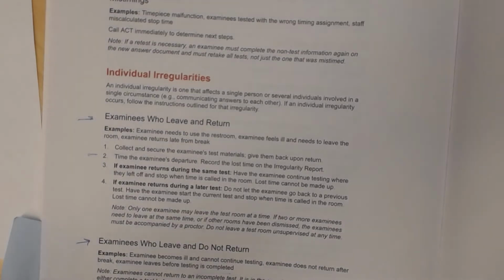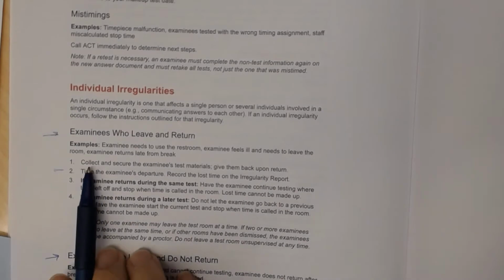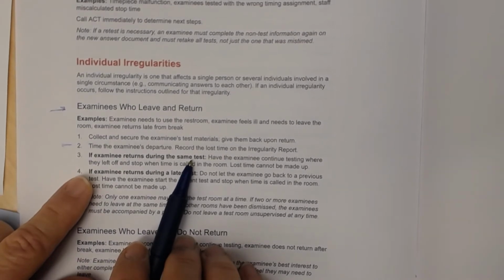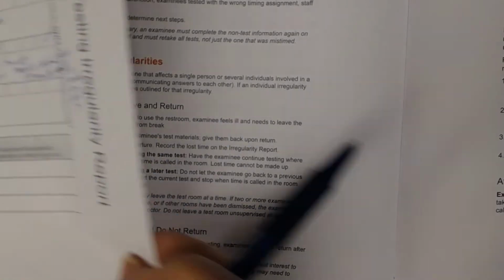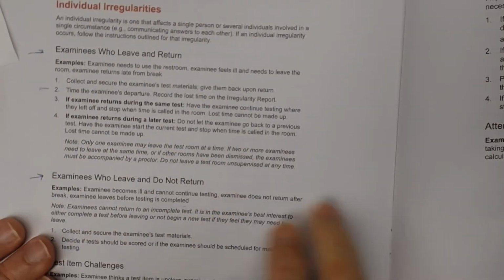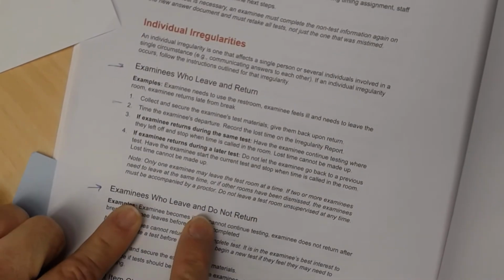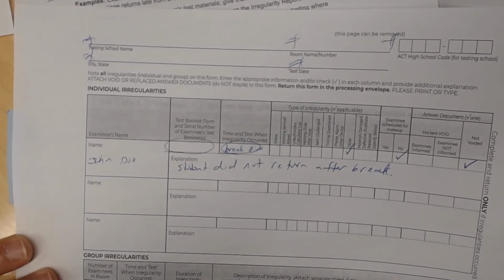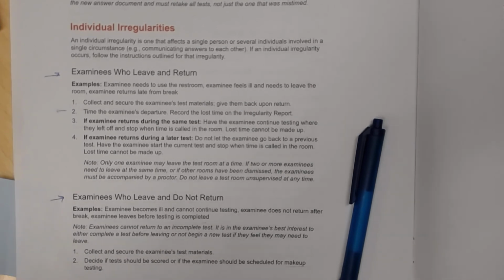EBR ACT Standard Time Irregularities Part 1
This video is for room supervisors and proctors for standard time testing for East Baton Rouge Parish School System.  This video discusses how to complete the irregularity report if a student leaves and returns or does not return.